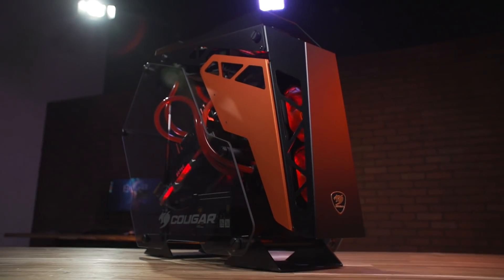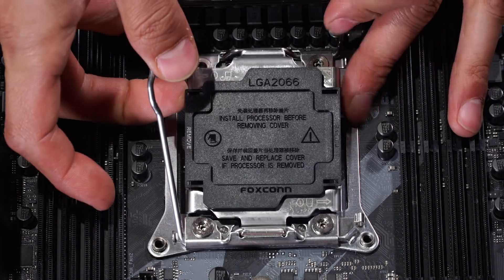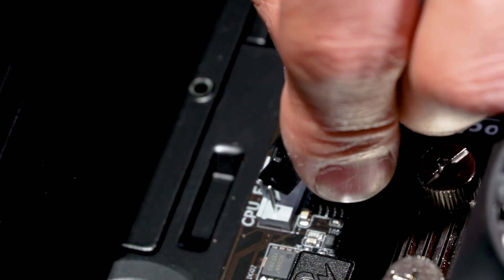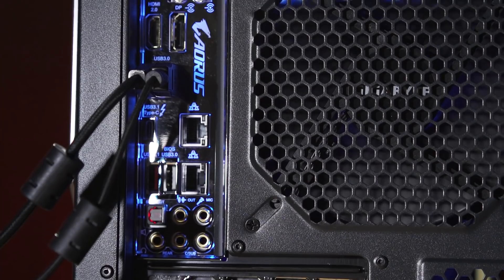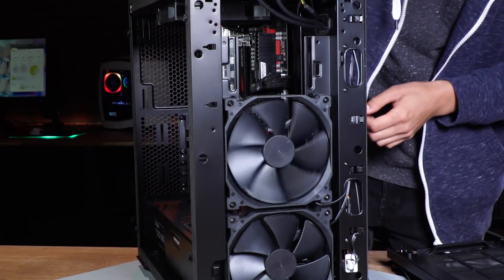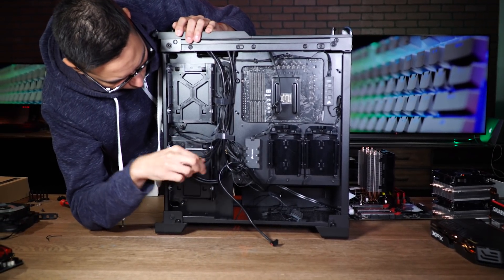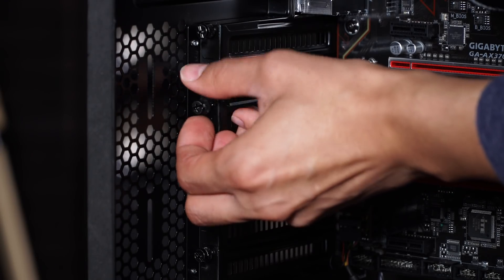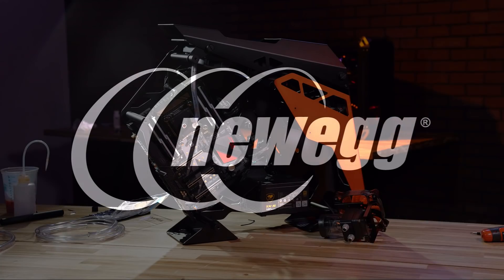How To Build a PC - Newegg's Step-By-Step Building Guide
Are you building a PC for the first time? CONGRATULATIONS! You’re about to enter the world of PC building where there is serious power, customization, and cutting edge technology.

Whether you are new to the world of PC building, a returning master, or a hardcore gamer looking to install the latest graphics card into your gaming PC, we’ve got you covered. In this video, we’ll teach you what you need to know to go from a bunch of freshly opened boxes to a fully operational PC battle station. With this step-by-step guide you will have your PC build up and running in no time.

Looking for a build kit or other pre-built PCs?

0:00 - First Steps
1:43 - Motherboard
2:09 - CPU Installation
3:59 - CPU Cooler Installation
6:12 - Storage Installation
7:02 - RAM Installation
7:58 - Installing Motherboard into Case
9:49 - Additional Storage Installation
10:42 - Cooling and Fans
12:32 - Power Supply Installation
15:50 - GPU Installation
17:28 - Final Instructions and Troubleshooting

Before getting started, here are some things to remember:

1. It is a good idea to research component compatibility. If you’re purchasing a PC build kit then, you don’t have to worry because everything is already compatible. If not and you’re unsure about the components of your build, then take a few minutes to leverage some of Newegg’s shopping tools like our Memory Finder or PSU Finder. Many PC parts like hard drives or optical drives are usually compatible with most components but, some aren't.

2. When it comes to the actual build, never force anything. For the most part these components are pretty tough, but if you get the feeling something doesn’t fit, do not force it into place. Double check your parts by looking online for information. You can always look at the manufactures site for the specific part you’re having trouble with. Be sure to carefully examine the pieces that are supposed to be fitting together and look for damages or broken parts. This should keep you from accidentally breaking any of your new hardware.

3. Keep your work space clean and organized. Many components are very small and it is easy to lose screws and small pieces. Make sure you keep everything close at hand and easy to find. This will make the process much easier.

4. Keep your PC build's power cable unplugged while you are working on it. Usually components are designed to be safe, but taking precautions never hurts. Only plug in the power cable when you’re ready to turn everything on. Also, when making any adjustments, don’t touch anything inside your PC case without unplugging first.

Once your build is up and running in all its glorious gloriousness, you’ll know it was all worth it. Congratulations on putting together your PC, and keep shopping at Newegg.

Follow Newegg